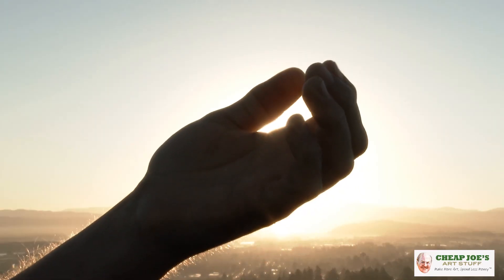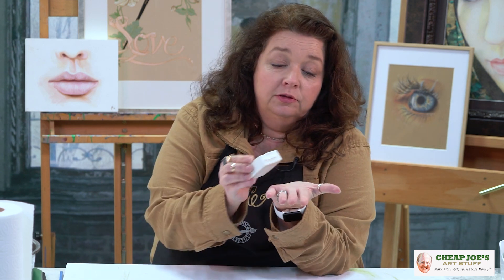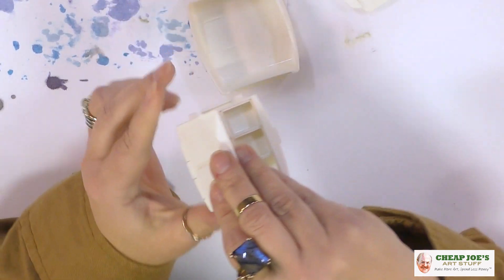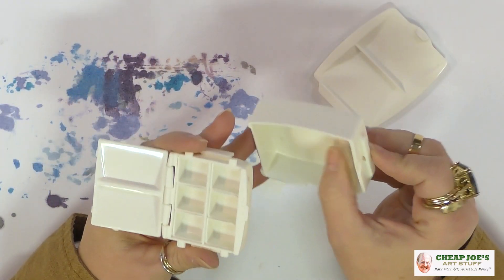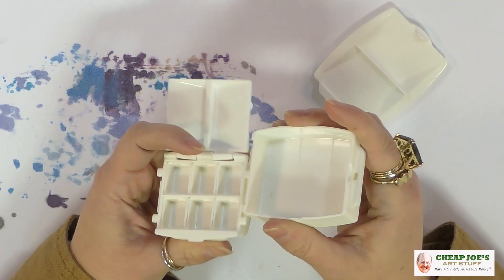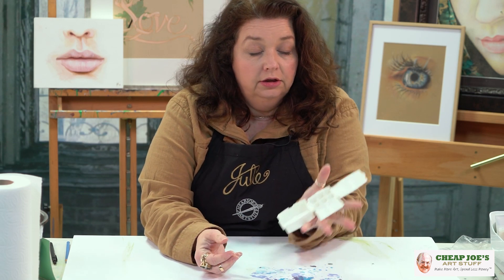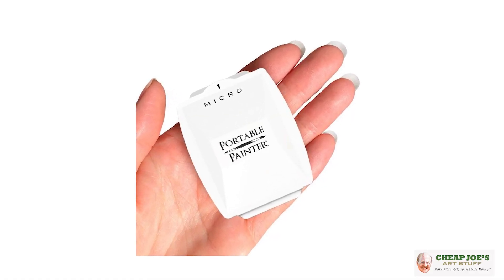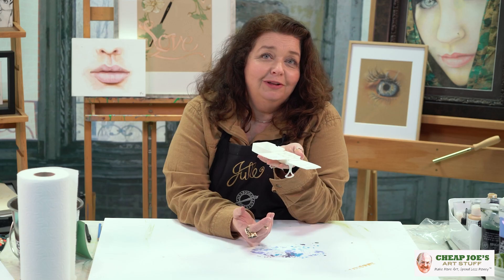Cheap Joe's 2 Minute Art Tips - Watercolor in the Palm of Your Hand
It's another free Cheap Joe's 2 Minute Art Tip with Julie. This tip is all about the Portable Painter Micro Watercolor Palette.